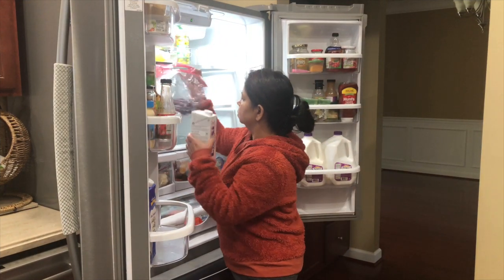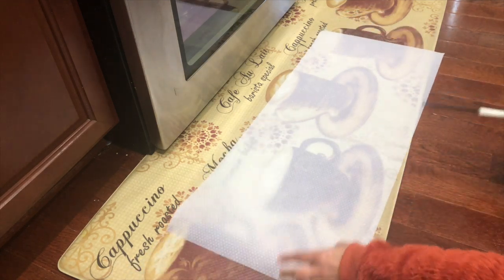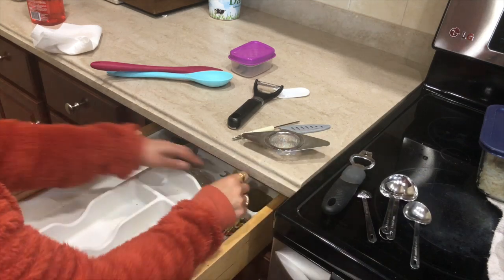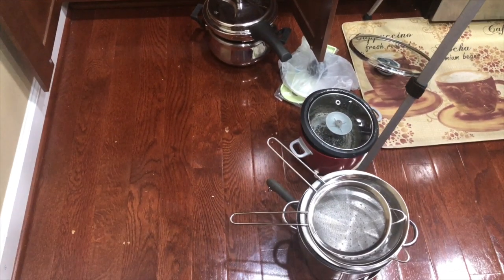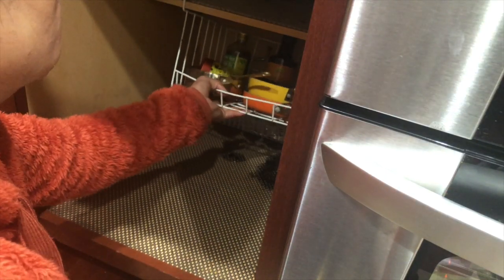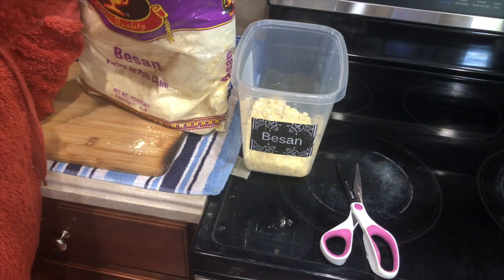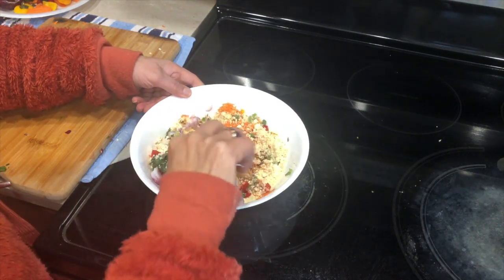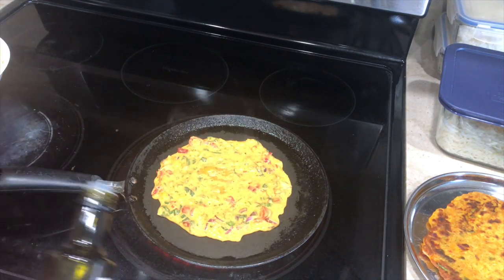Busy But Productive Morning Routine | Healthy Veg Chillas Recipe | Indian Vlogger In America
busy but productive morning routine | healthy veg chillas recipes | indian vlogger in america | indian nri mom morning routine | productive morning routines mom | quick indian breakfast recipes vegetarian | healthy besan chilla recipe | quick indian lunch recipes vegetarian | easy indian dinner recipes vegetarian | real indian home and kitchen | indian vlogger in usa | indian home organization in usa | kitchen organization ideas indian in usa | indian kitchen tour usa | ami's lifestyle

Tulsi Powder
Amla Powder
Clear Organization Container
Vegetable Bag
Airtight Container
Ninja Blander / Food Processor
Comfee Kettle
Comfee Juicer
Dinning Room / Formal Living Room Rug
Family Room Rug

House tour video, Indian simple decor, How to decorate indian home on a budget
Budget home decor, Indian home organization, Beautiful indian home tour and decor
Indian dinner recipes, Indian guest menu, Indian guest menu for lunch, complete indian guest menu, Indian dinner party menu, Veg thali recipes, Gujarati thali recipes
Kathiyawadi thali, Guest thali recipe, Mexican Bhel, Winter special indian dinner
Life in US for Indians, Green card holder, H1 Visa, Student visa, struggle of student in USA, Apply for US visa, Struggle of Indian in US, Life of Indian in US, USA Visa mistake
NRI homemaker lifestyle, indians in usa lifestyle, Life of a housewife in usa,
NRI housewife routine, NRI daily household chores, NRI housewife daily routine
Day in the life of indian in usa, Realistic nri life, Indian NRI mom lifestyle
Daily Vlog, Indian nri mom, mom and me, Indian mom youtuber, NRI youtuber
Candid homemaking, Real homemaking, Indian mom lifestyle vlog, Hindi Vlog channel, mommylife, Parenting, Parenting for teenagers, NRI ki kahani
Monthly groceries shopping, Indian nri grocery on budget, Ami's Lifestyle, Ami Lifestyle, indian dinner recipes, lunch recipes, indian lunch menu for guest
veg thali in 60 min, Winter special recipes, Indian meal planning, Indian pre preparation, complete thali recipes, organization.